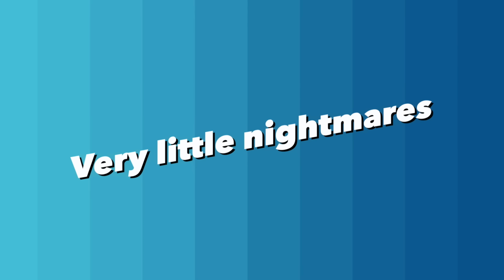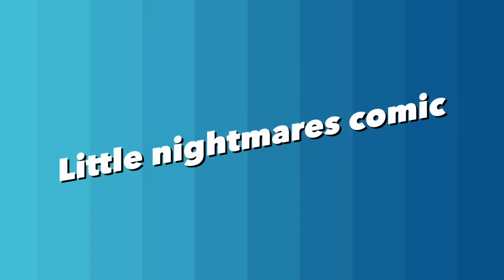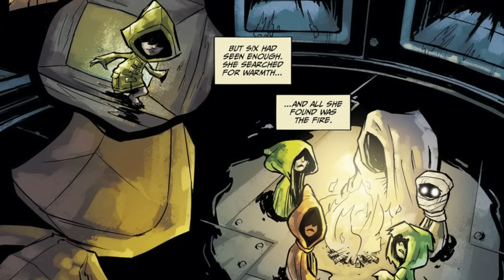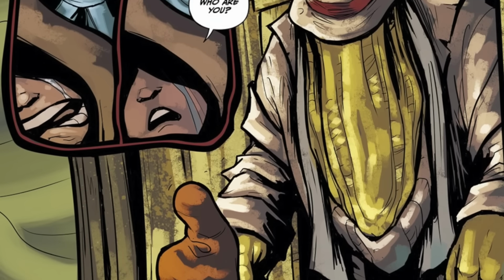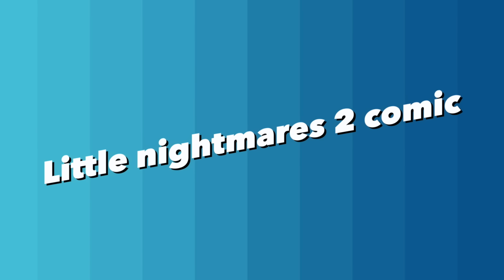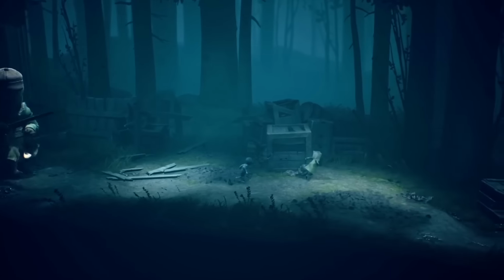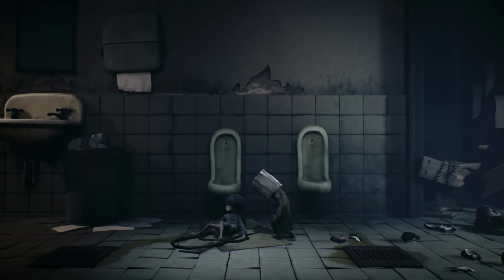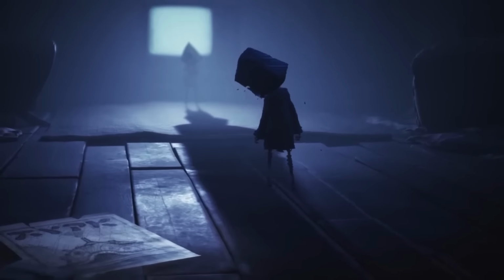Little Nightmares Full TIMELINE STORY EXPLAINED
here is little nightmares full timeline story explained. This includes very little nightmares, little nightmares comic, little nightmares 1, little nightmares 2 comic and little nightmares 2.

Credit to Bleedman for the artwork

0:00 Intro
0:40 Very little nightmares
5:00 Little nightmares comic
10:06 Little nightmares 1
13:13 Little nightmares 2 comic
15:38 Little nightmares 2